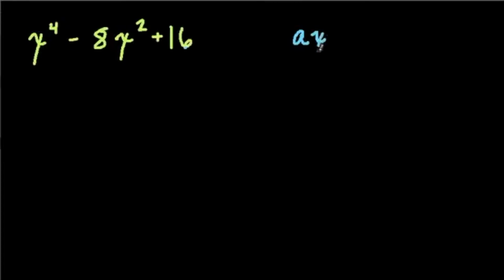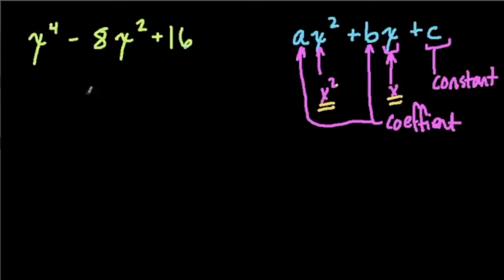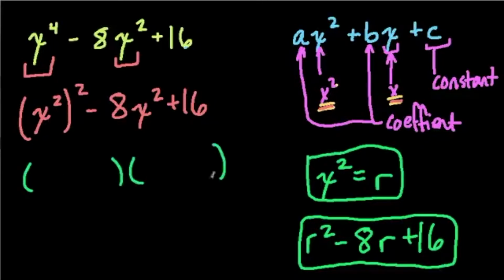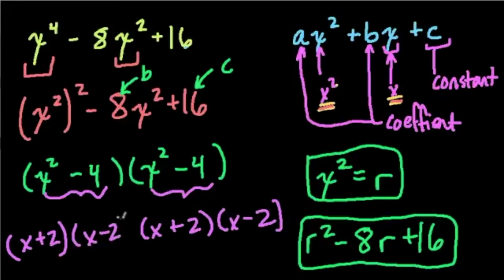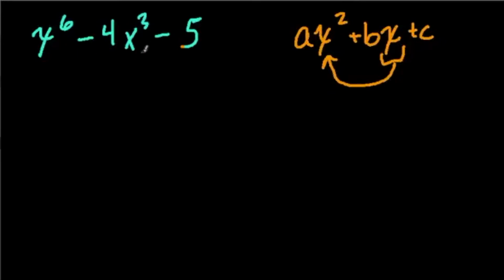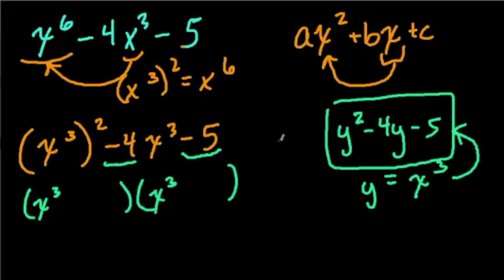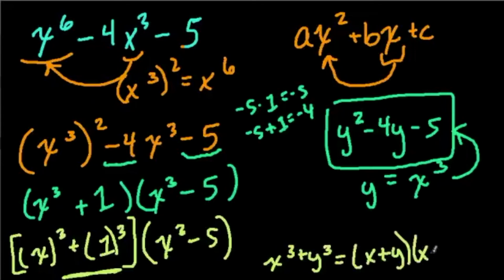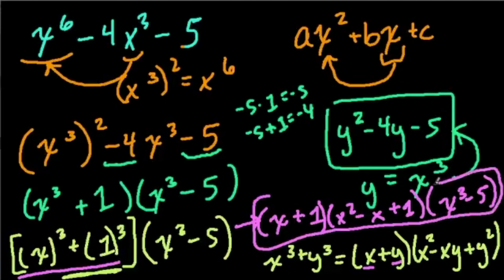How to Factor Higher Degree Polynomials (With Solved Examples)